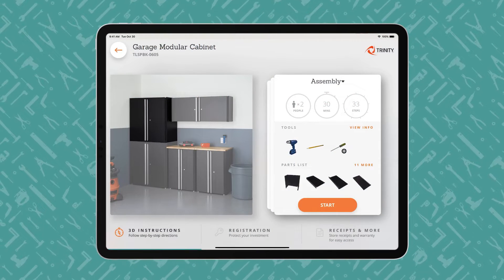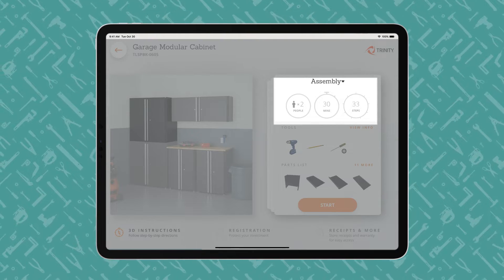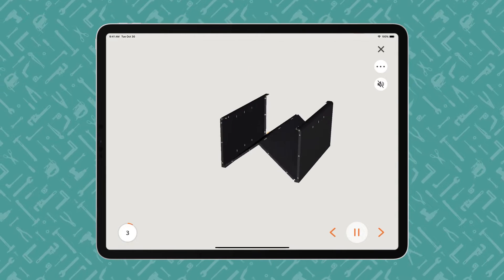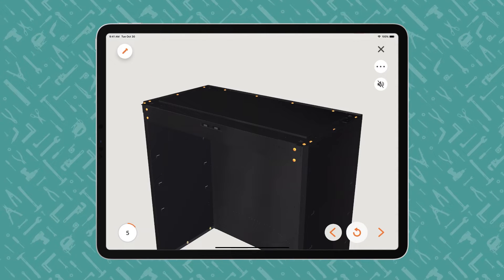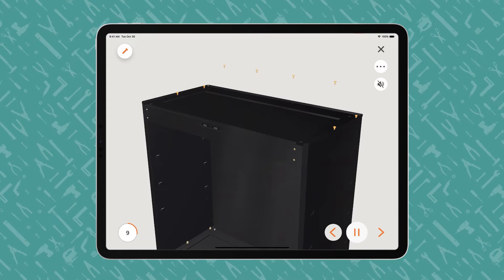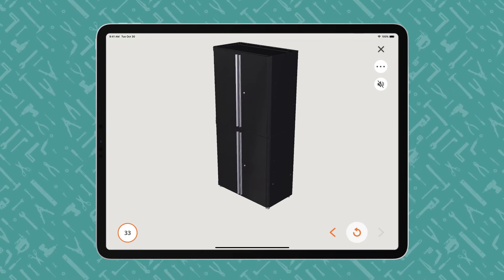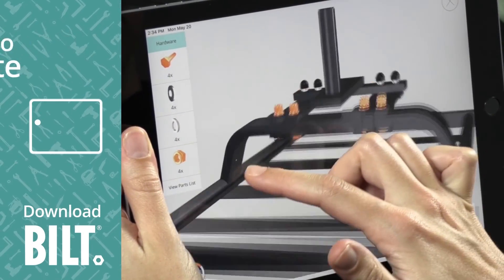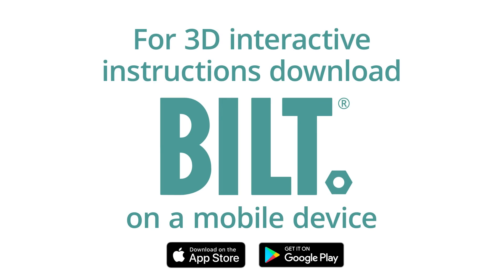TRINITY 36" Black Garage Modular Cabinet Assembly Video | TLSPBK-0605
Assembly video for TRINITY 36" Black Garage Modular Cabinet
Model Number: TLSPBK-0605

Product Description:
TRINITY 36" modular cabinet is ideal for all your garage, basement, or mudroom storage needs.  The modular design allows you to stack additional units for increased storage space for taller items.  The adjustable shelf provides for more storage options.  Designed with our quick assembly system, you can set up this unit in 30 minutes or less.

Key Features:
(1) - 36" Garage Modular Cabinet
Black textured powder coated finish
Durable steel construction
Designed with our quick assembly system
Assembles in less than 30 minutes
Body panels of the cabinets unfold into place
Modular design makes it easy to stack cabinets for additional storage space
Cabinet panels can be removed for taller vertical storage space when multiple units are stacked
(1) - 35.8"W x 16.8"D adjustable shelf
100 lb weight capacity
Weight capacity of cabinet (evenly distributed)
300 lb total weight
Wall anchor and screws included
Adjustable feet levelers
Magnetic door latches
Lockable door to keep your items safe
Easy access cable management location at the bottom of the cabinet
Storage space can be expanded by adding 24" Garage Base Cabinet (TLSPBK-0603) or 24" Garage Wall Cabinet (TLSPBK-0604)